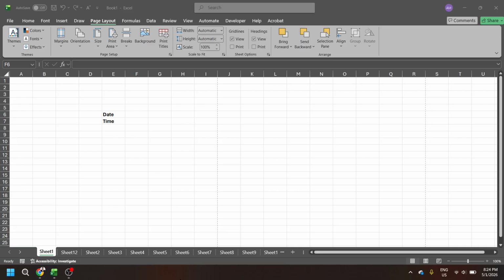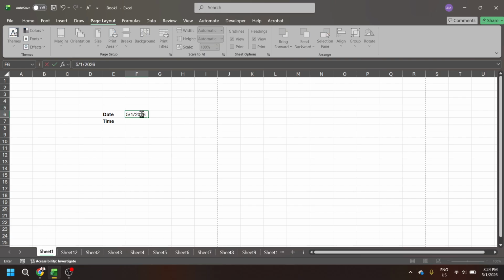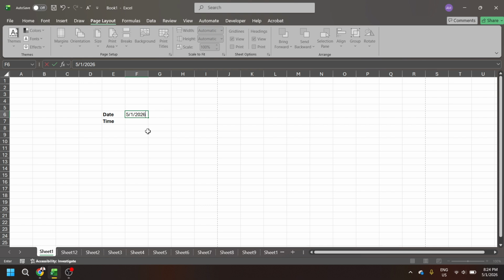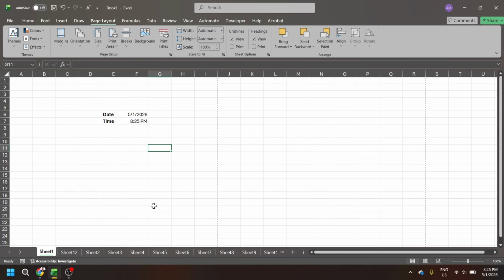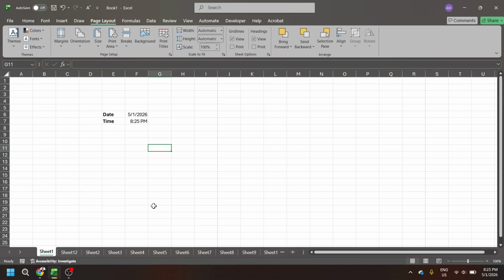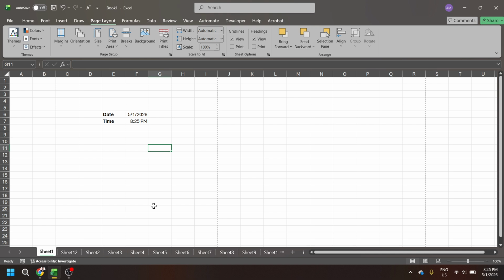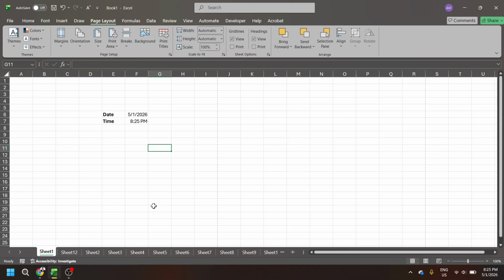How To Insert Date & Time Using Shortcut In Excel (Tested)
In this video, we discuss how to insert date and time using shortcut in Excel. You'll learn the quick keyboard shortcuts to add a static date or time stamp, including combining both in one cell. These Excel date and time shortcuts work on Windows and Mac, making data entry faster and more efficient.

00:00 Introduction to Date and Time Shortcuts
00:25 Selecting the Target Cell
00:38 Inserting the Current Date
01:03 Inserting the Current Time
01:24 Combining Date and Time in One Cell
01:43 Formatting Static Values
02:05 Static vs Dynamic Values
02:24 Recap of Date and Time Shortcuts